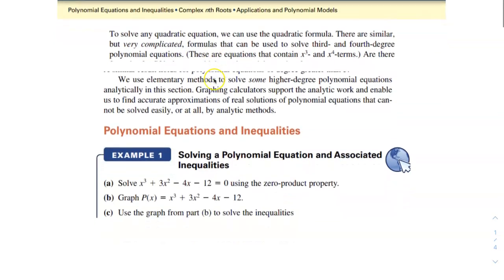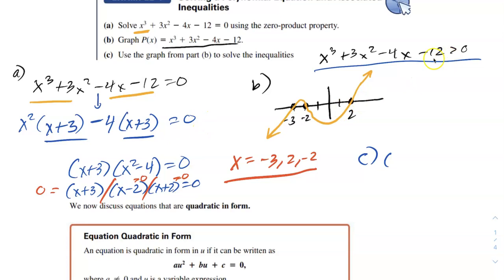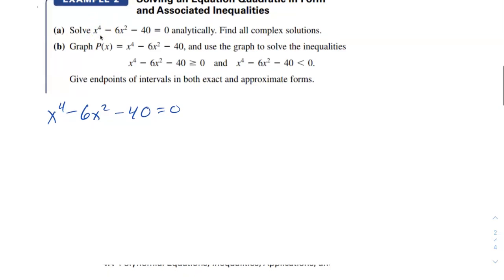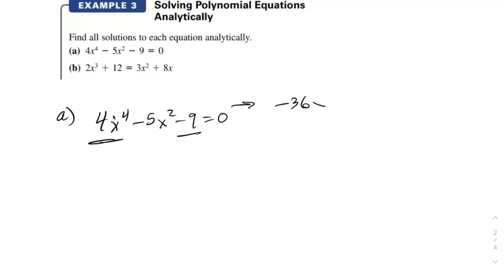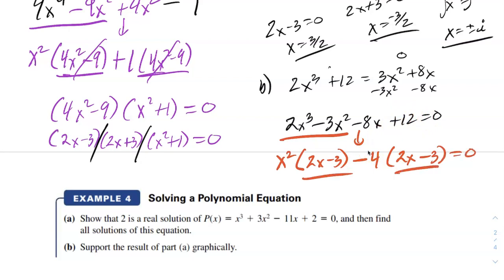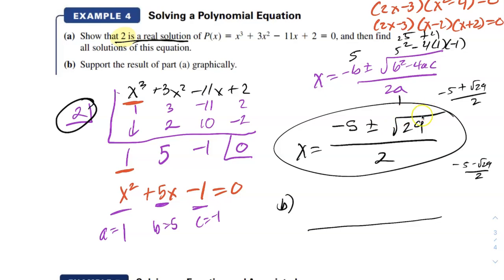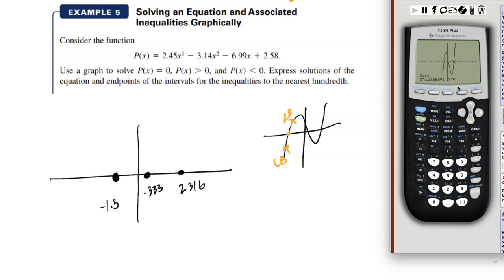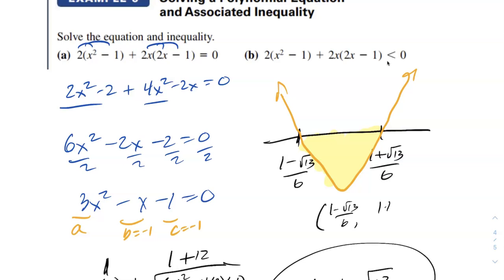MA 4 4a solving polynomial equations